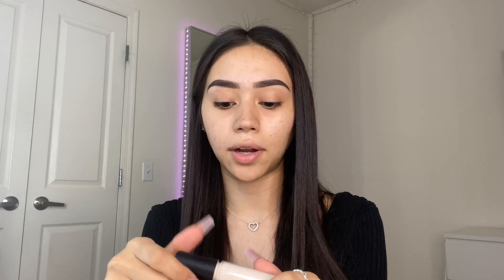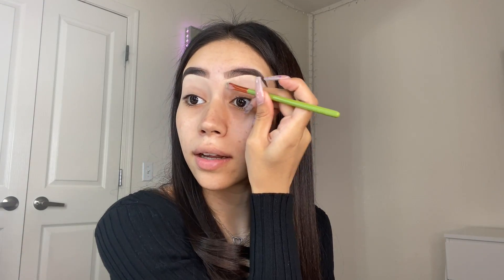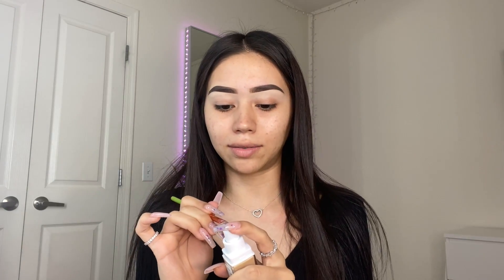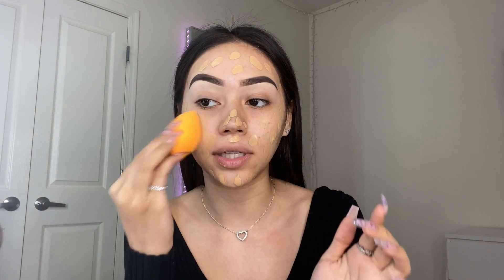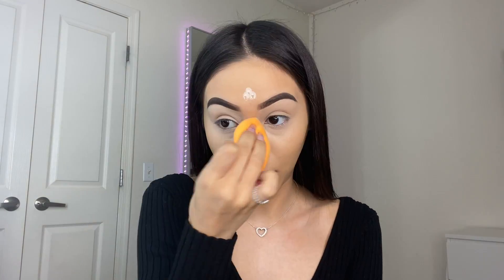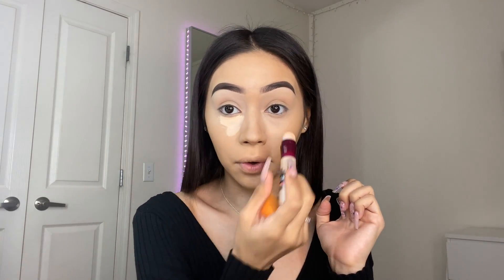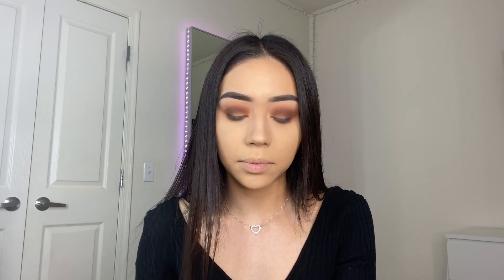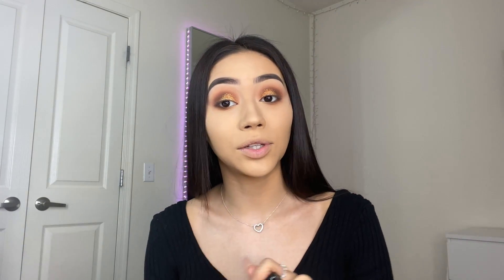grwm: full face drugstore makeup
Hey loves! Below, I’ve provided you with a link that will have petitions, places where you can donate, and find educational resources. Please take the time to sign some petitions if you haven’t and please read up on the systemic racism in America today.